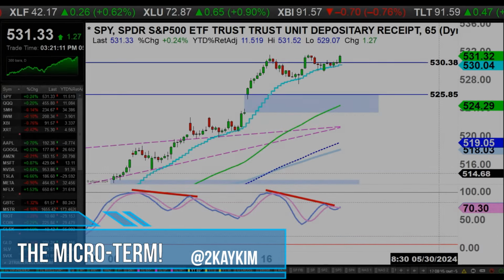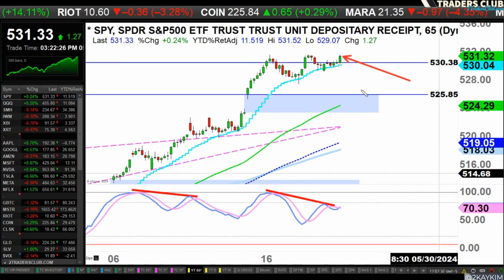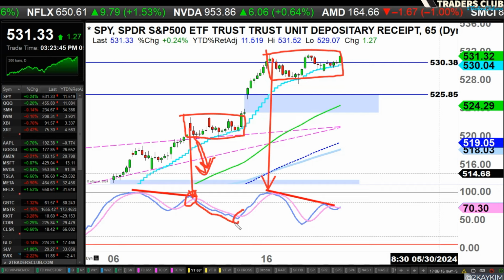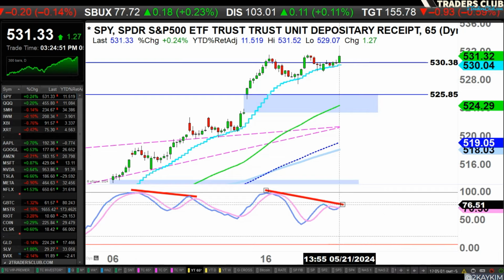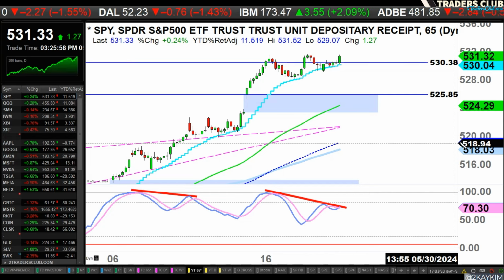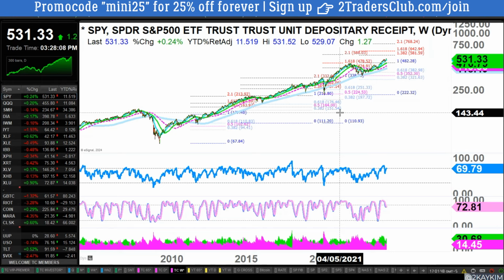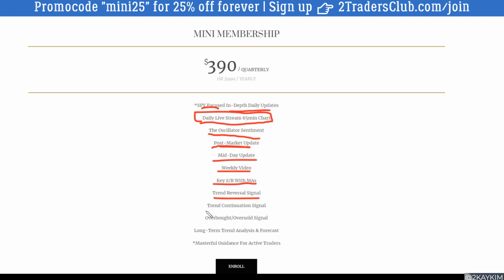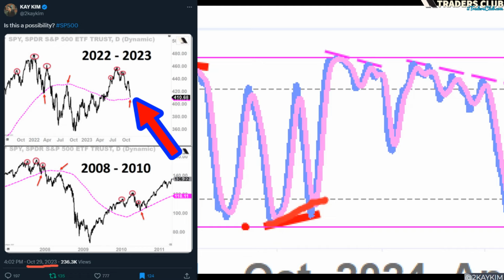MICRO-TERM MA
VIDEO POSTED EVERY TUESDAYS AND THURSDAYS EACH WEEK

➧ ANALYSIS:
S&P 500 ETF SPY 65-Min chart analysis